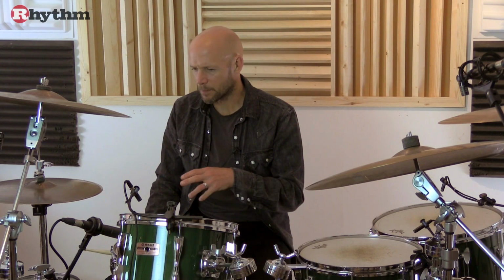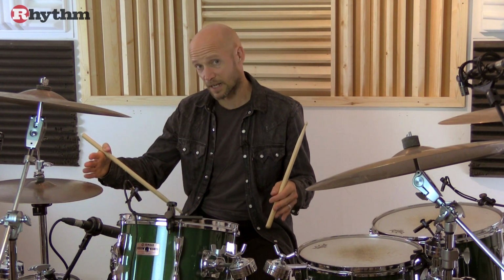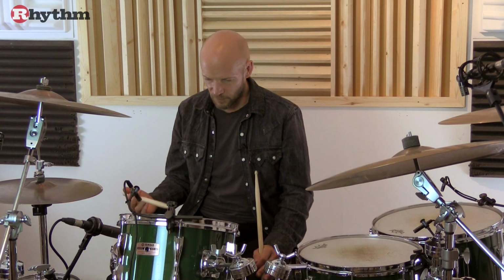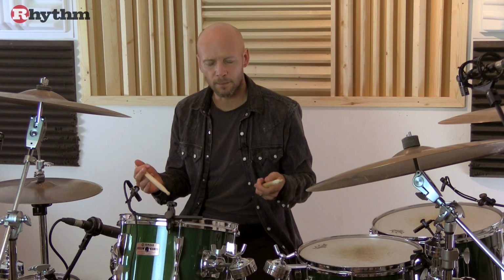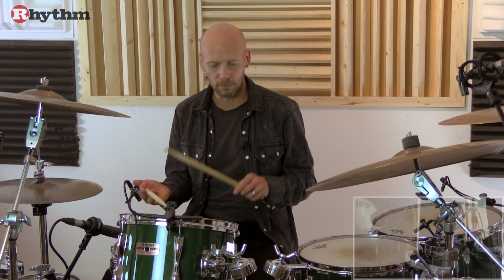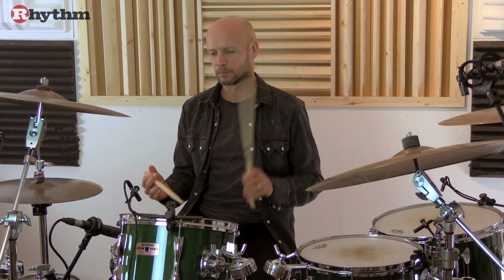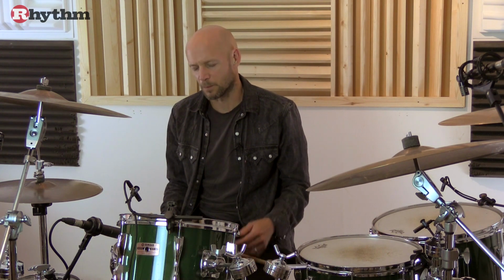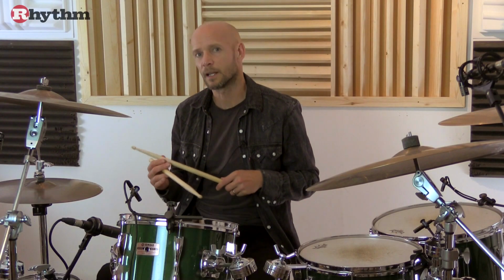Pete Riley - Technical Difficulties - Stepped Hi-hat Shuffles - Issue 301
Here we continue this issue’s theme of stepped hi-hat ideas but in a swing or shuffle context.
The basic patterns entail splitting the shuffle rhythm between the right hand
and left foot, so the left foot plays the swung upbeat, or ‘skip note’ (Ex 1).
This is an approach you may have seen used by Steve Gadd and usually featuring four-on-the-floor on the bass drum. So as well as being able to split the shuffle between right hand and left foot, you’ll need to be able play it between the feet as seen in Ex 2. [continues in the magazine]

To read the rest of the details of this lesson check out Issue 301 (available from July 2021) of Rhythm Magazine.